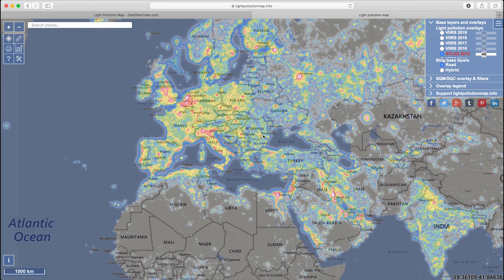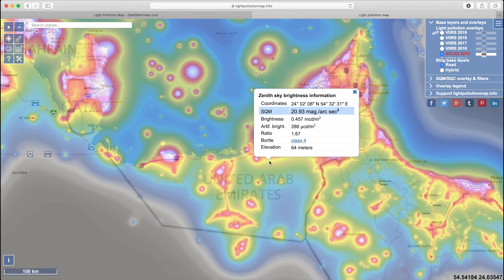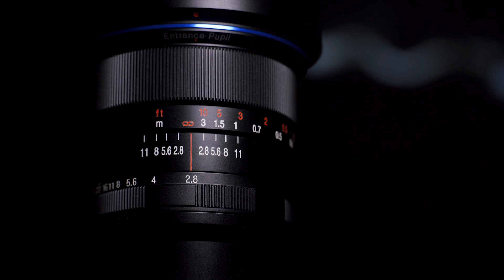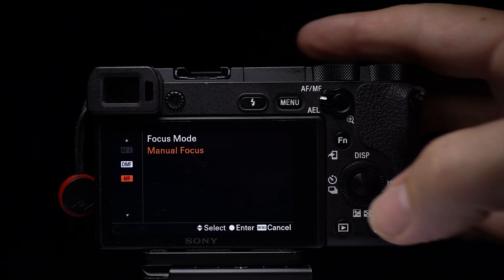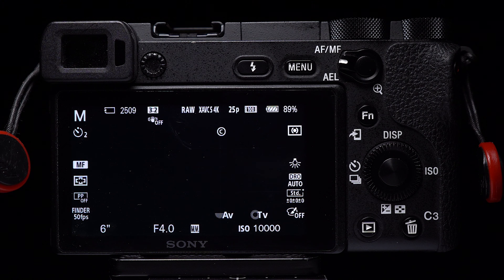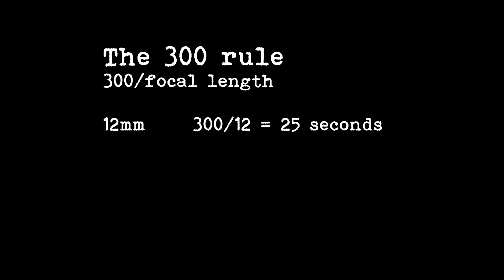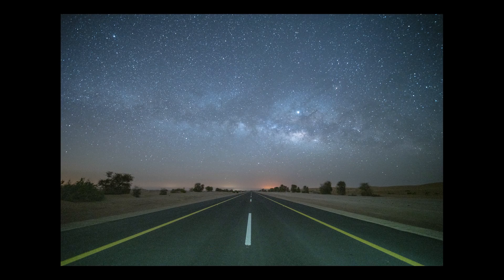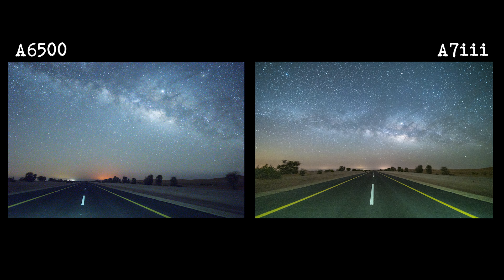Astrophotography with a Crop Sensor Camera - Sony A6000, A6300, A6400, A6500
Today I show you how to shoot the stars with a crop sensor camera.
Remember to go out when there is a new moon and clear skies to see many more stars!!

The principles are the same, with a few subtle differences...

I use photopills to check out the moon cycles and to find out where the milky way is

Samyang 12mm
Sigma 16mm

Sony A6000
Sony A6300
Sony A6500
Sony kit lens 16-50mm
Sony 10-18mm
Samyang 12mm
Laowa 12mm

Thanks

Mike